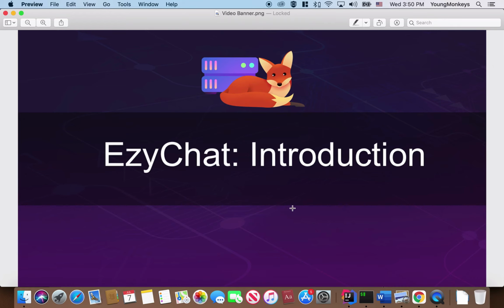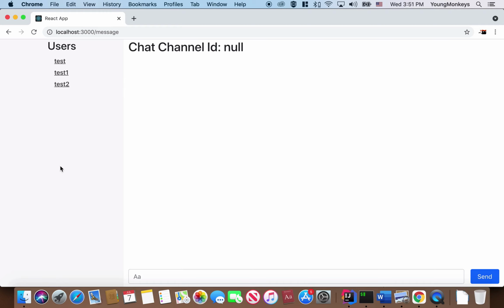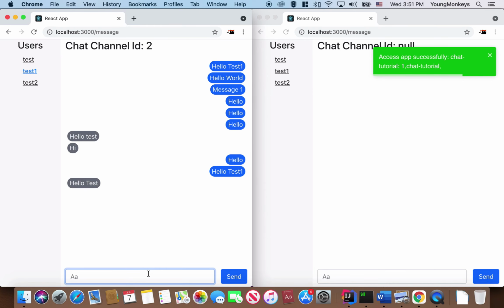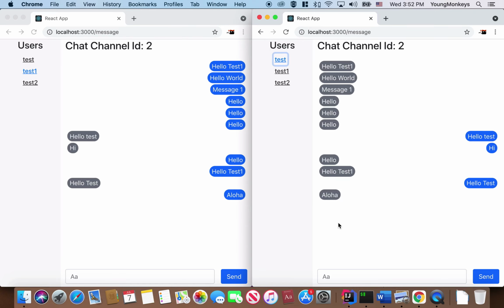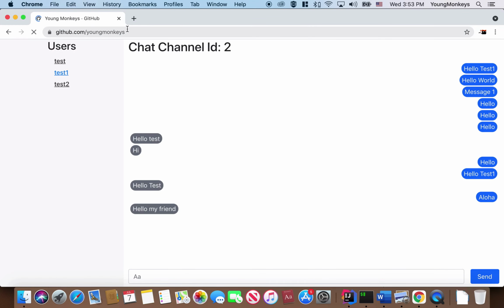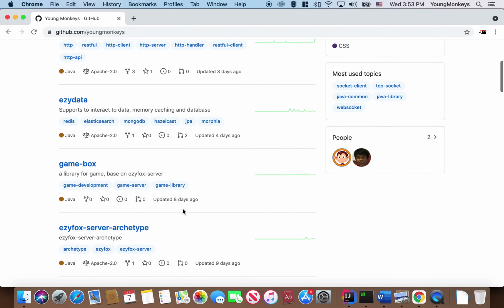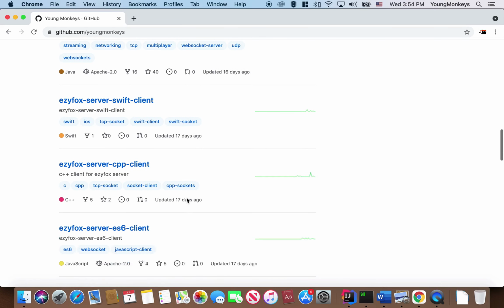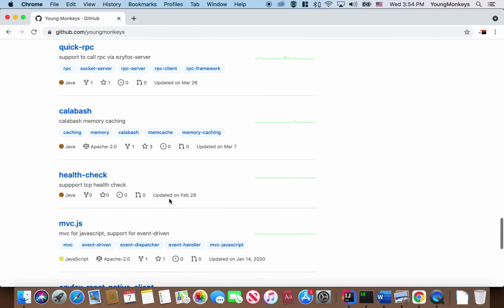EzyChat 000: Introduction